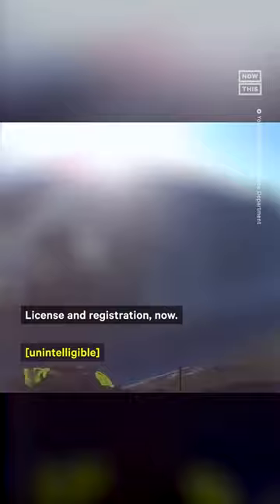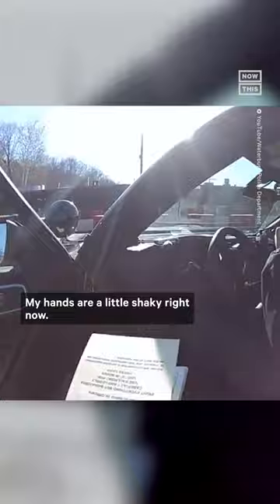Waterbury Police Officer Fired After Interaction With Driver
A police officer in Waterbury, Connecticut, was fired after shouting at and berating a driver for nearly 10 minutes when she drove through an intersection where he was directing traffic.